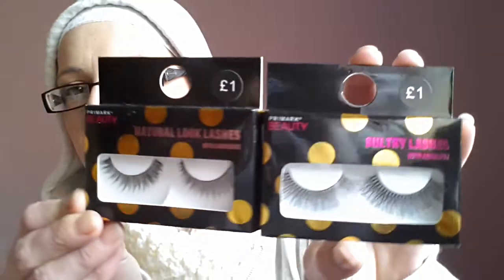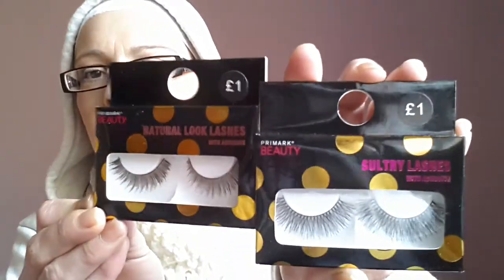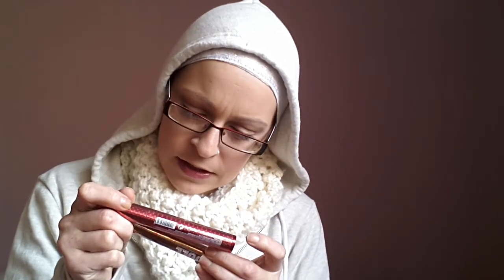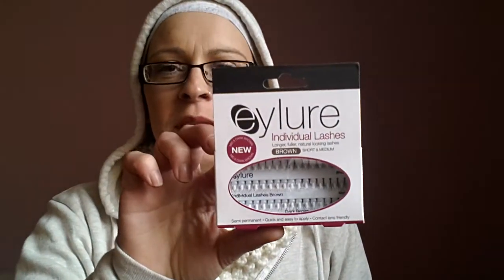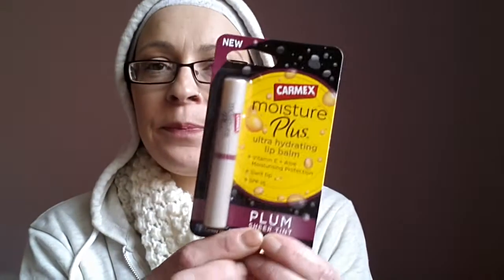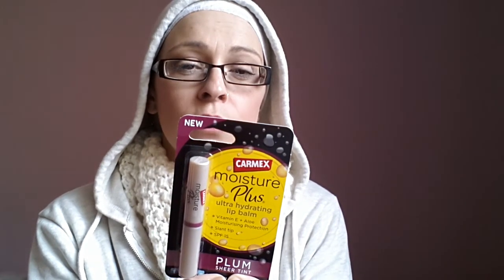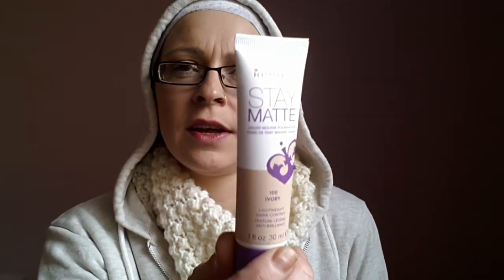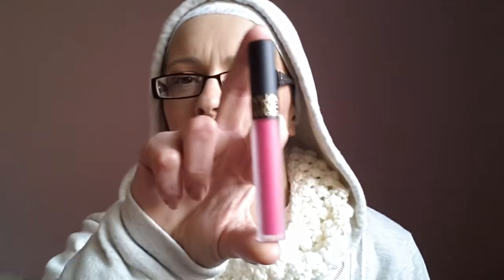Haul: Poundland, Primark, Superdrug & More